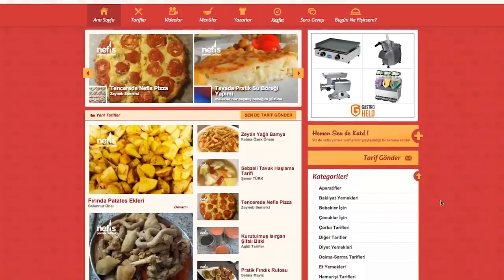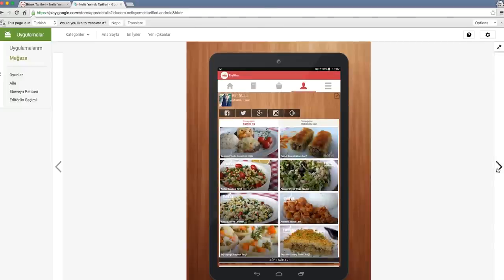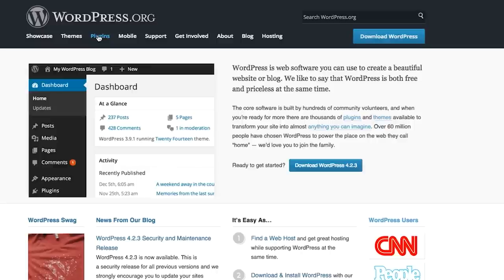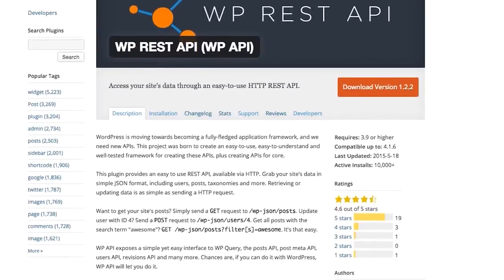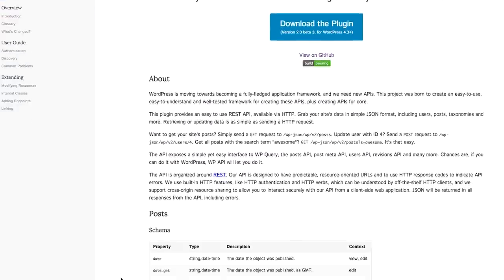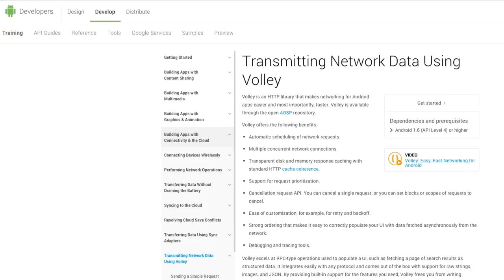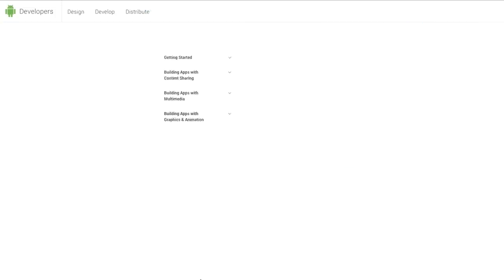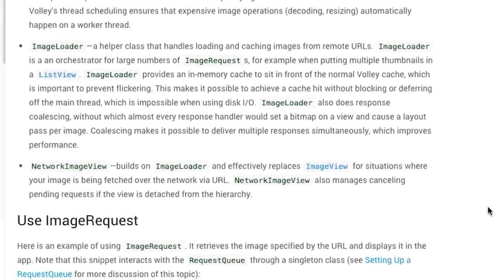How I: Use WordPress APIs and Android Volley to build native apps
Mobillium took customized WordPress site Nefis Yemek Tarifleri and developed Turkey's top Android cooking app using WordPress APIs and Android Volley.

How I: is a video series where entrepreneurs share their tips, hacks, and lessons learned.